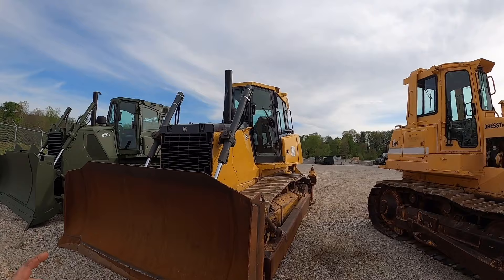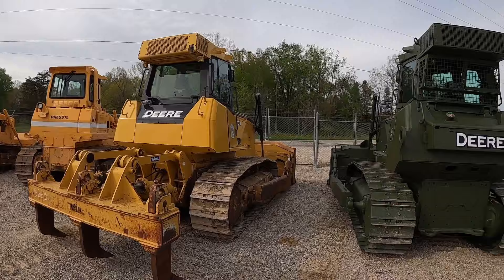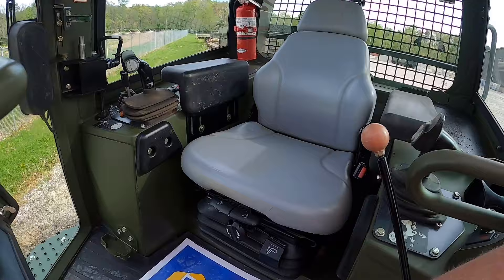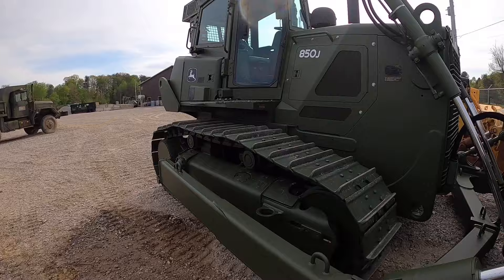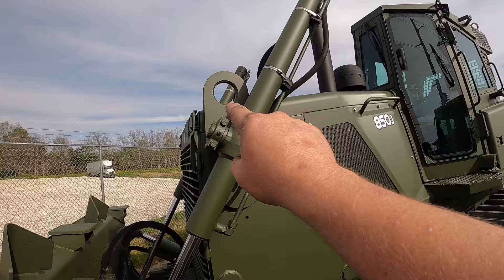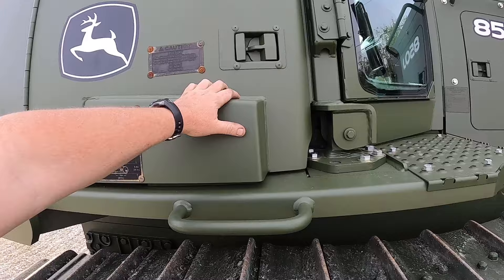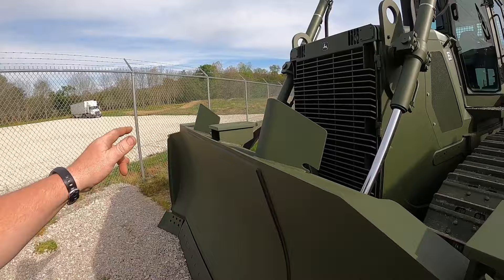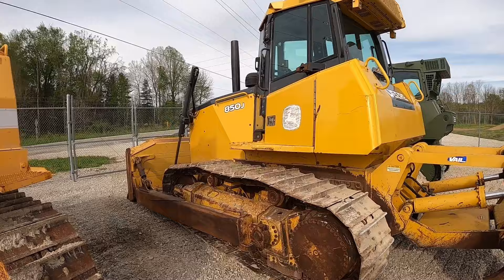Differences between military and civilian 850J John Deere dozers @C_CEQUIPMENT 850JR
In this video we discuss the differences between the military and civilian John Deere 850J dozers

Here is a link to @DirtPerfect to see One of these machines in action